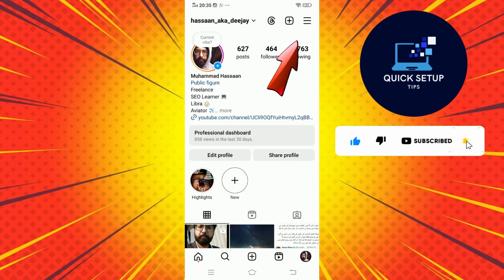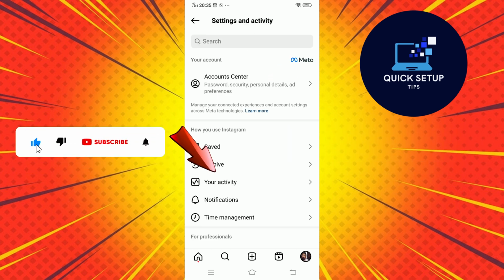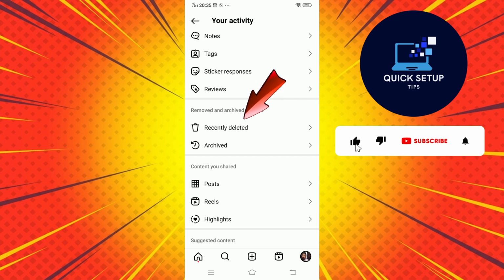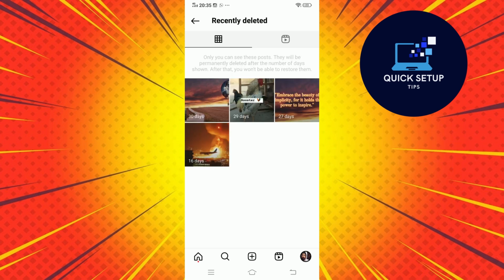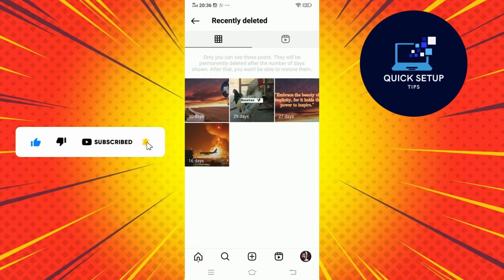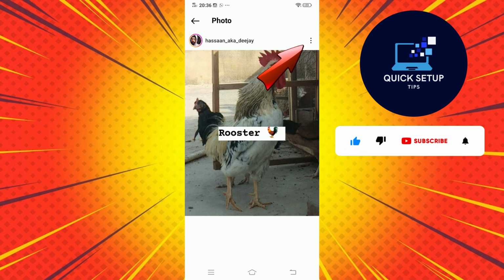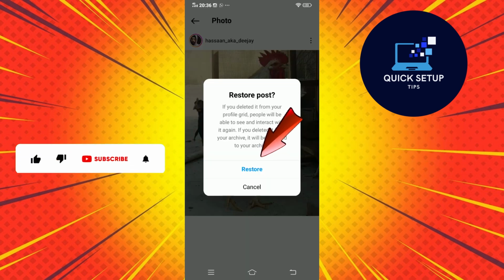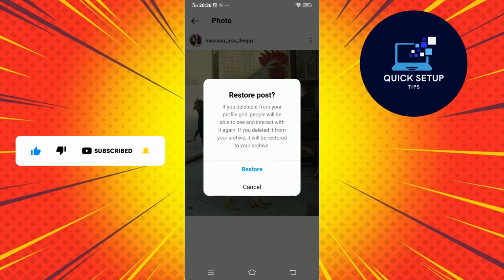How to Recover Deleted Photos on Instagram - Easy Step-by-Step Guide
Accidentally deleted a photo on Instagram? No worries! In this video, I’ll show you how to recover deleted photos and restore them to your Instagram profile in just a few simple steps.

Instagram allows you to retrieve photos and videos that you’ve deleted within the last 30 days, making it easy to get back content you didn’t mean to lose. Whether it's an accidental delete or a photo you now want to keep, this feature has got you covered.

Follow these easy steps to recover deleted photos on Instagram:
1. Open the Instagram app on your mobile device.
2. Go to your profile.
3. Tap on the three horizontal lines in the top-right corner.
4. Scroll down and select **Your Activity**.
5. Tap **Recently Deleted**.
6. You’ll see a list of photos and videos deleted in the last 30 days.
7. Tap on the photo you want to restore.
8. Tap the three vertical dots in the top-right corner.
9. Select **Restore**.
10. Tap **Restore** again to confirm.

Now your deleted photo is back on your profile!

- How to get back deleted Instagram photos
- Recently deleted photos recovery on Instagram
- Restore deleted photos on Instagram
- Instagram photo recovery guide